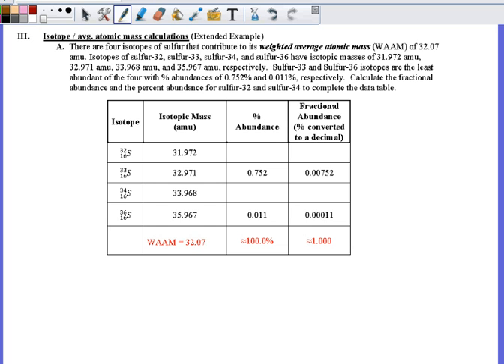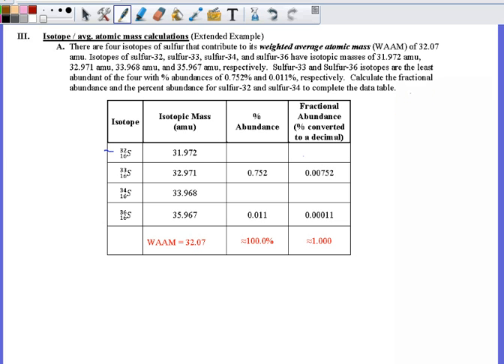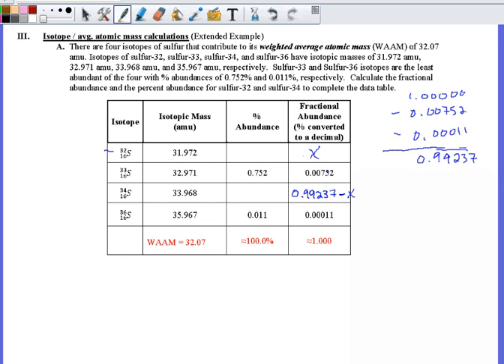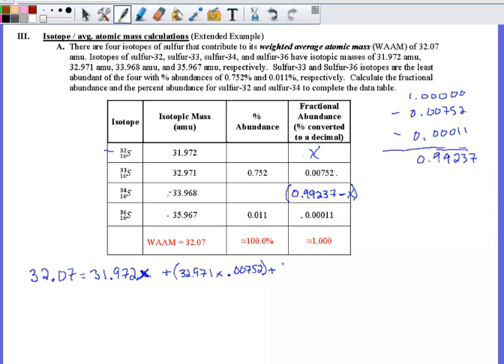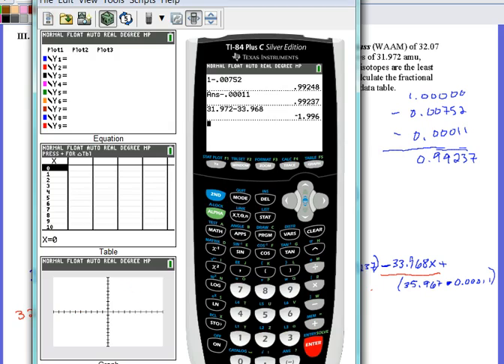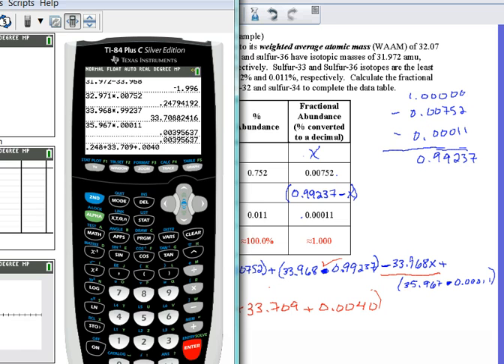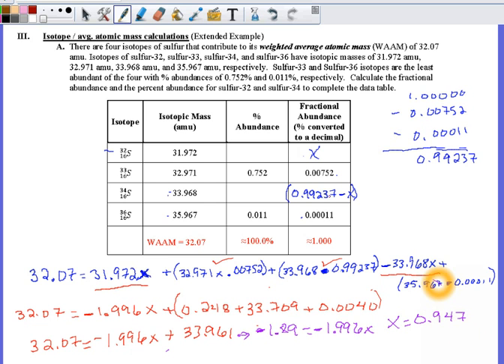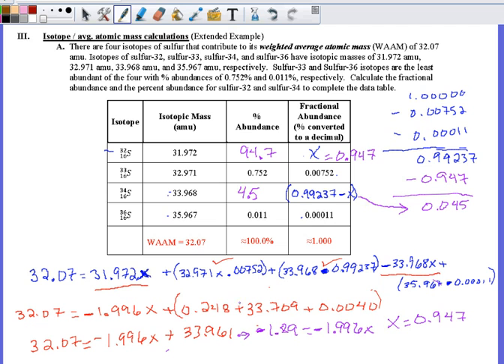Isotopic Mass and Abundance Problem